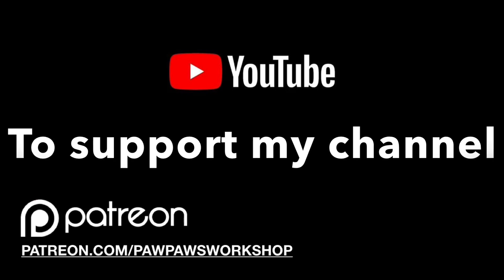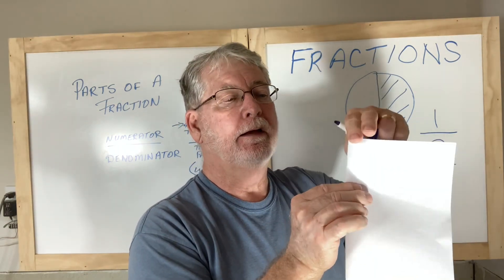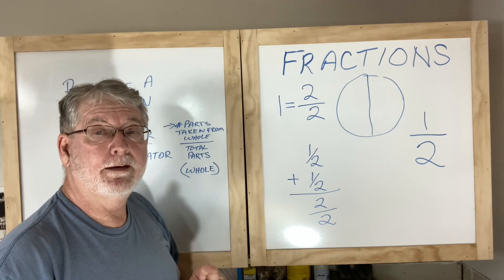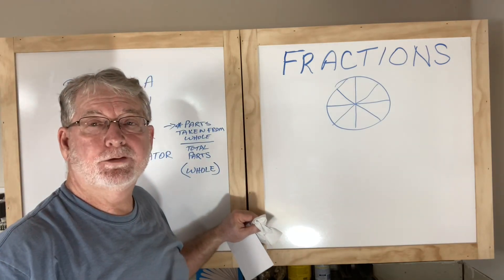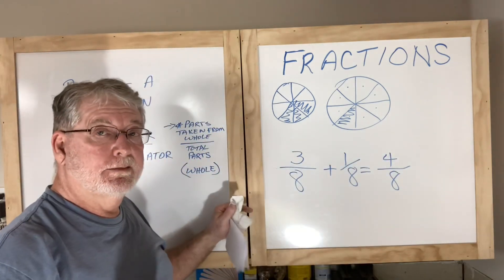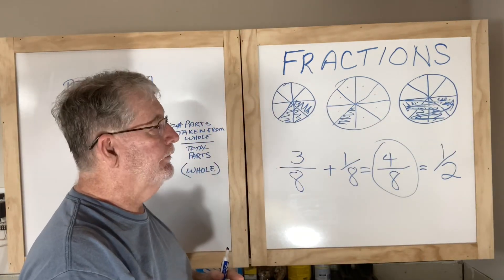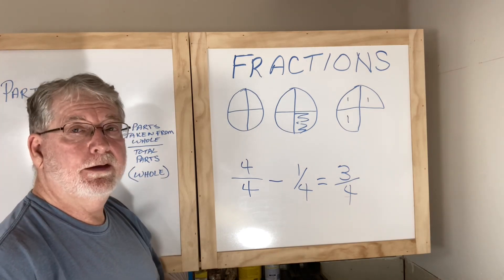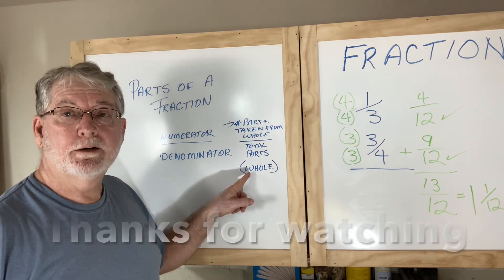BEGINNER SERIES: Adding & Subtracting Fractions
Fractions scare many people but when you break it down fractions are easy.

Frequently needed supplies:
90 degree v-bit
60 degree v-bit